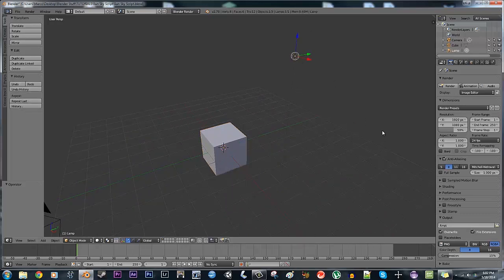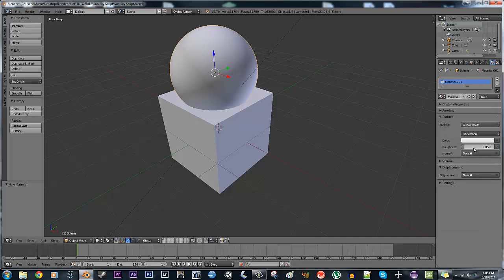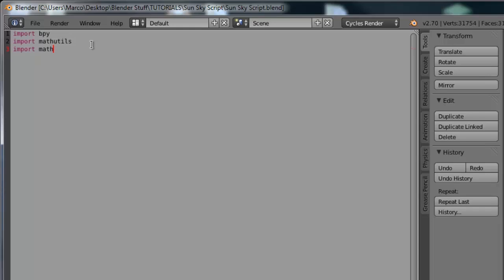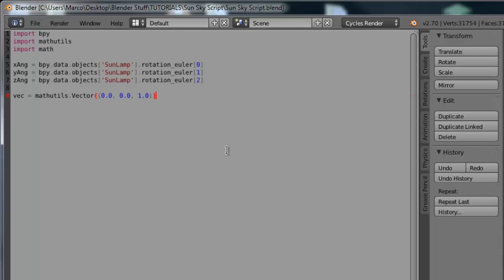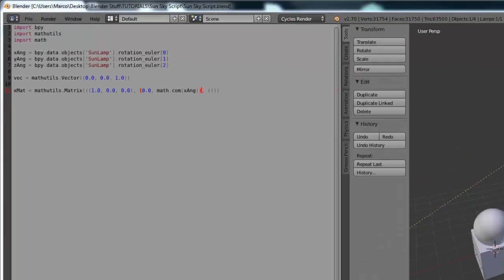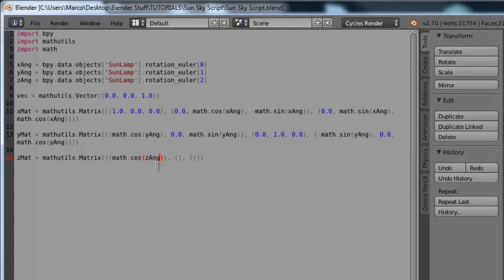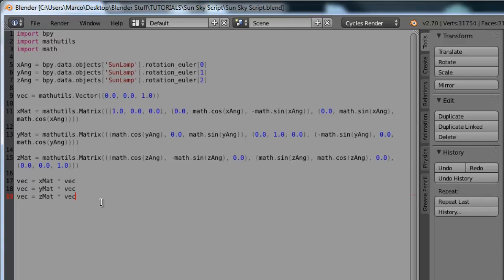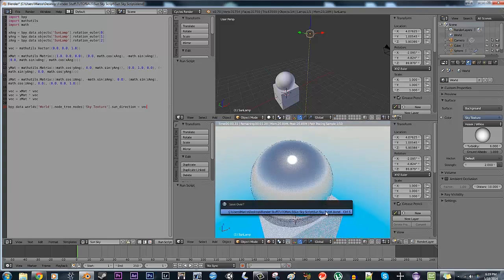Tutorial: Connect Sun Lamp and Sky Texture (Blender 2.70)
If you'd like to skip the intro and explanation go to 4:30
All information is in the description!

This video explains how to connect the direction in which a sun lamp is pointing and the direction in which the sun in a sky texture is pointing in order to match them up using python.

I know this isn't the only way to do this, but it's the method that I found most intuitive and easy to understand. I hope you find it useful!

Update! : I improved the code thanks to TheRealWinsletFan, I posted the improved version